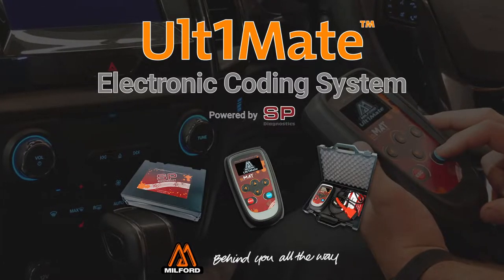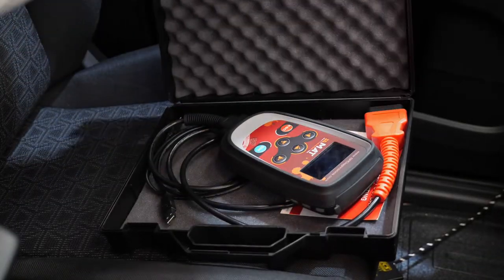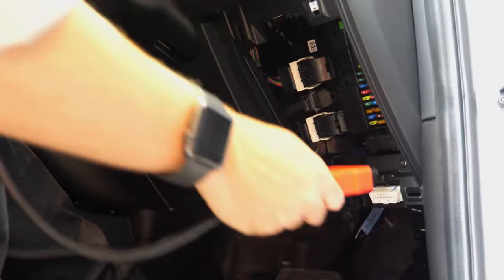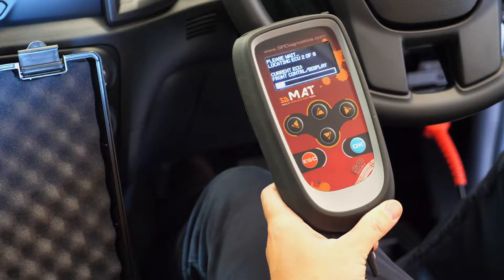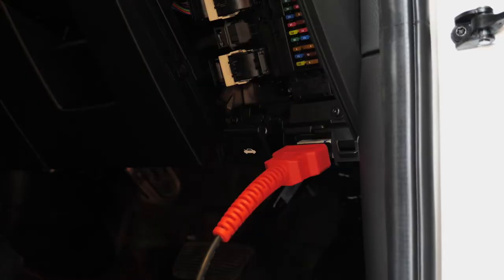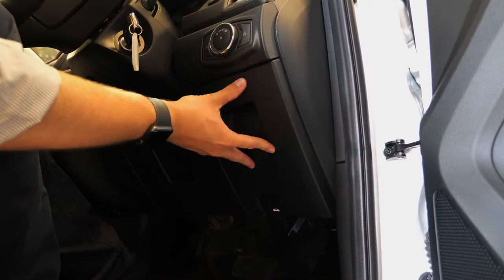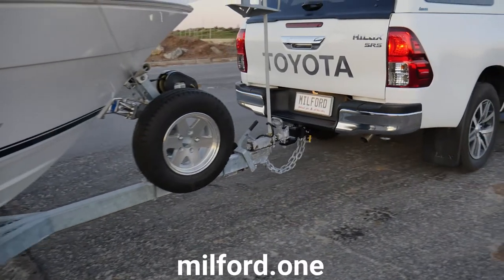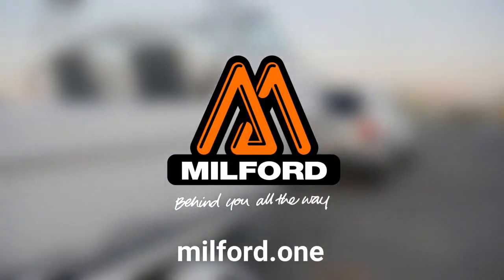Introducing the Ult1Mate Electronic Coding System! - Easy Tow Bar Hitch Coding!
Ult1Mate Coding System was designed to make the most of every towbar fitment. It will help with these vital re-coding requirements and is recommended to all Automotive Service Centres & Workshops, Vehicle Accessories fitters, including 4WD Specialty Stores, mobile technicians and mobile accessory Installers fitting towbars.

The Ult1Mate Electronic Coding System Tool Handset is portable. The brilliantly clear, ultra-bright LCD and easy-to-navigate user menu needs no WIFI or internet connection to operate. IP rated and made from sturdy, workshop-grade materials.

Our Coding System is designed to maintain a Trailer Stability Program, Blind Spot Monitors, Lane Change Warnings and Sway Mitigation to keep you safe whenever you drive.